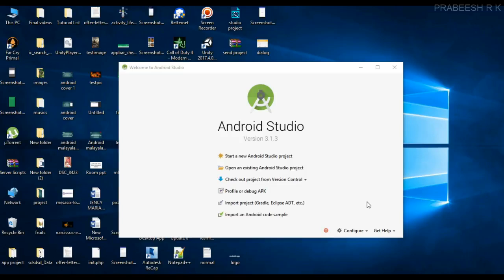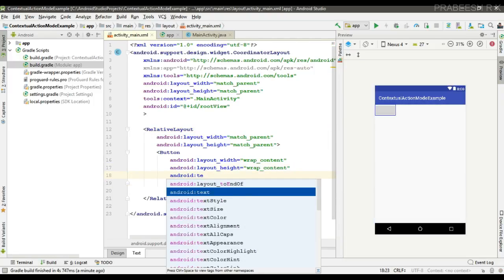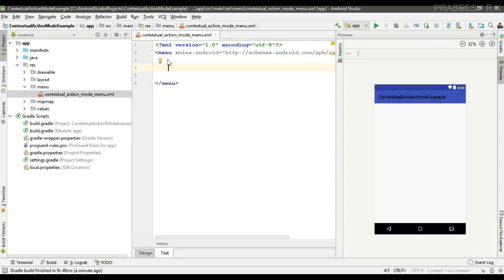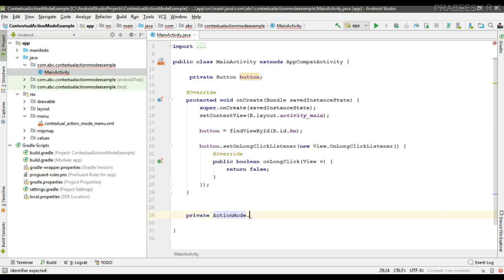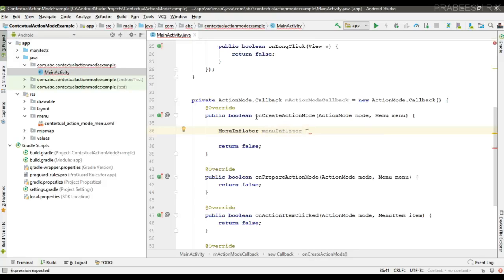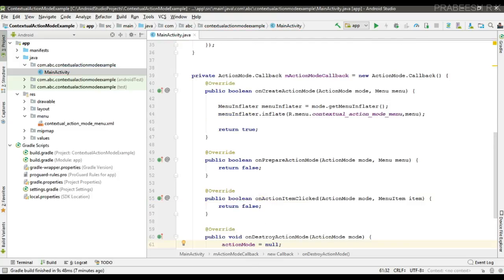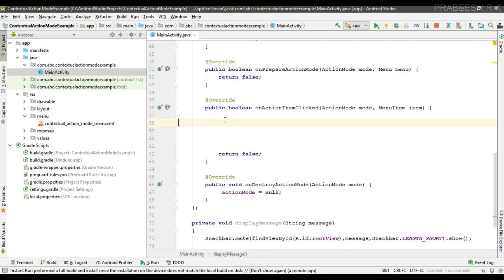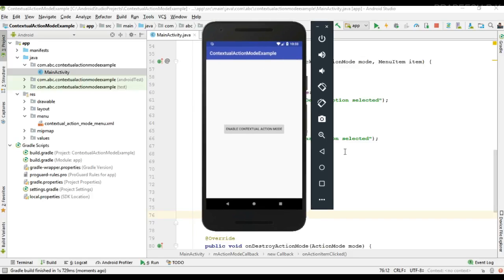Android tutorial (2018) - 71 - Enabling Contextual Action Mode for individual Views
In this video we are going to learn about how to create the contextual action bar by using the ActionMode callback.

The ActionMode callback contains the following methods.

1. onCrerateActionMode: This method called when the action mode is created. (startActionMode was called)

2. onPrepareActionMode: This method called each time the action mode is shown. Always called after onCreateActionMode.

3. onActionItemClicked: This method called when user selects a contextual menu item

You can start the action mode or the contextual action bar by calling the startActionMode method.